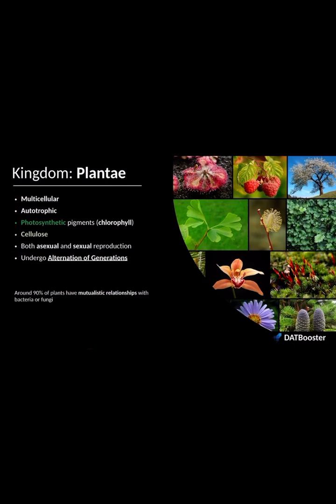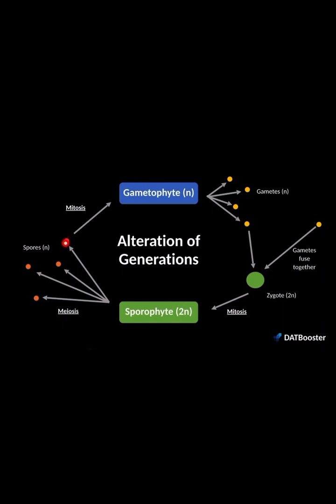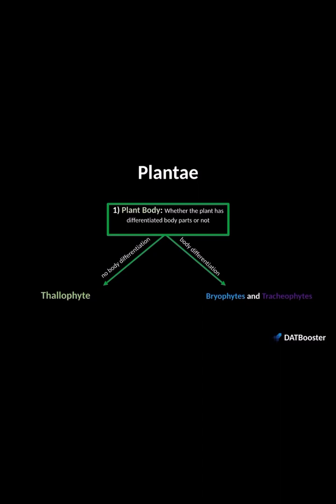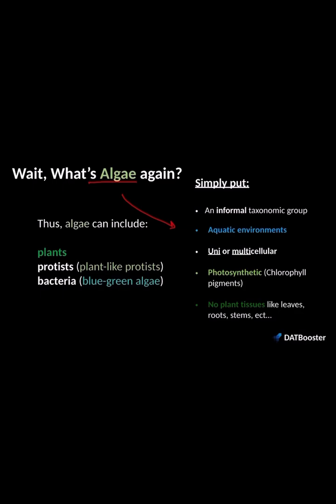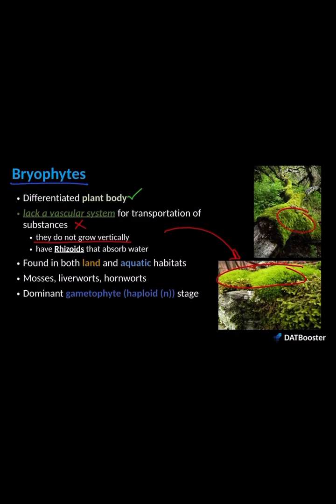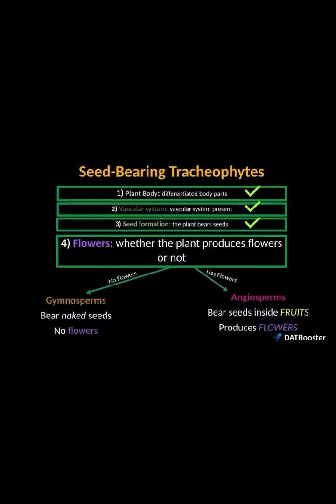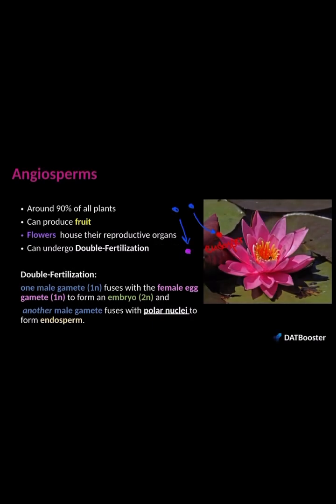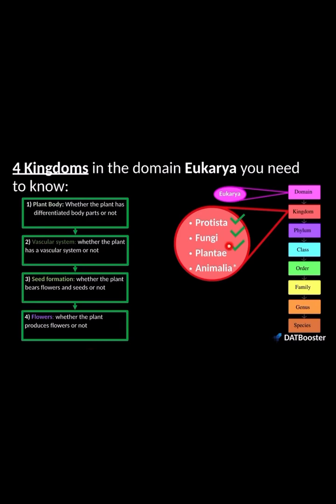Taxonomy Part. VII